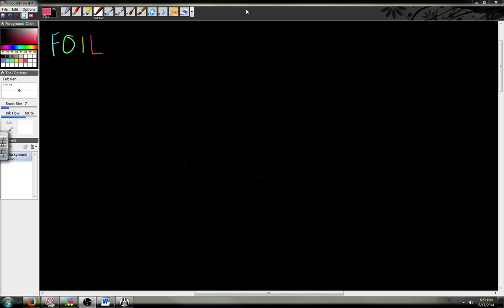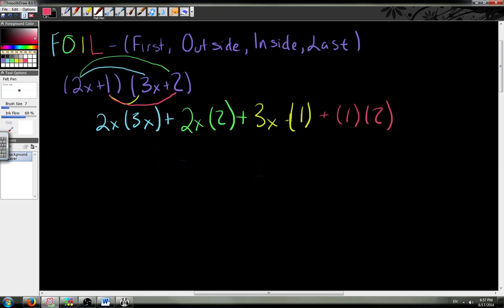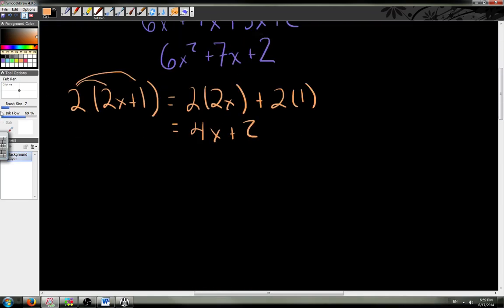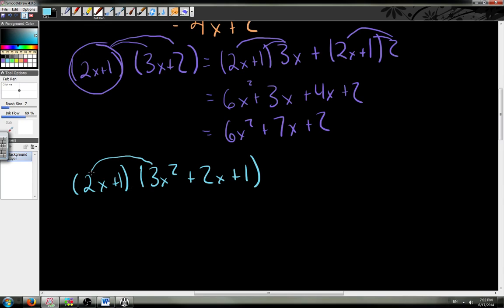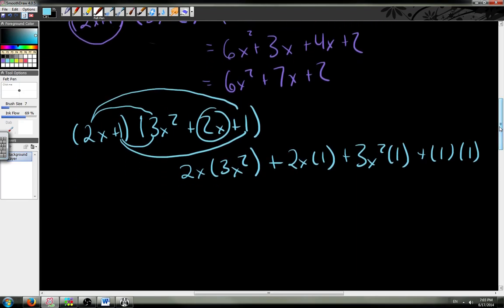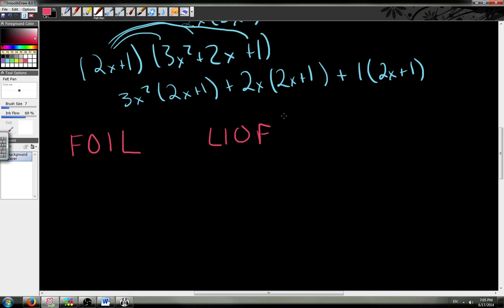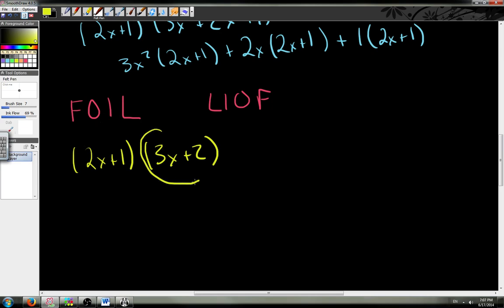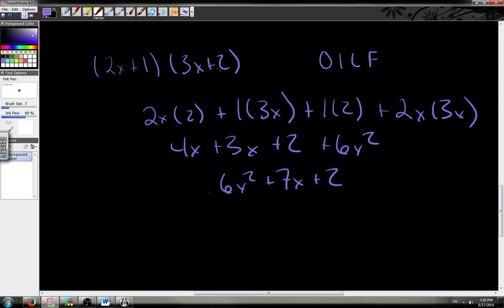Why FOIL is a Poor Teaching Method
A test video for my streaming set up. I discuss why I feel that teaching FOIL as a method for multiplying binomials is a bad idea.